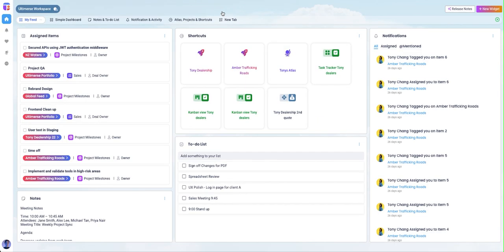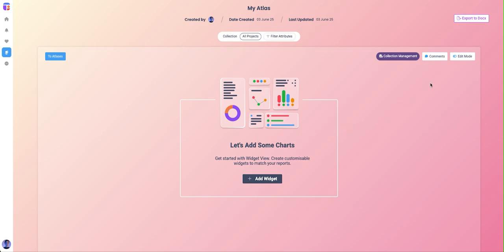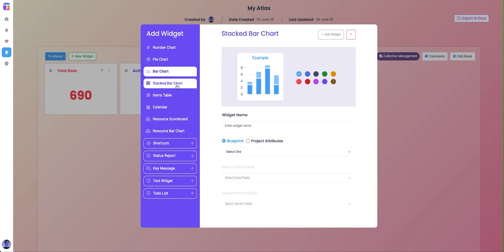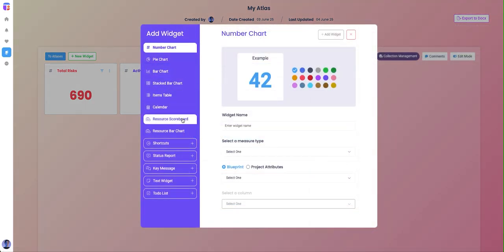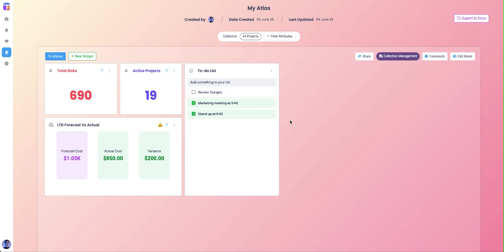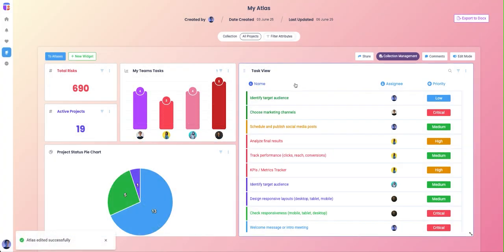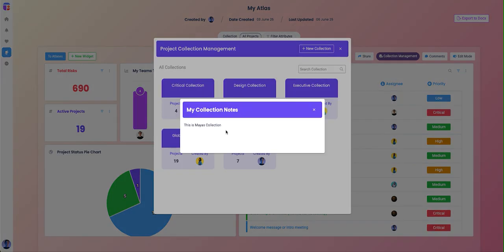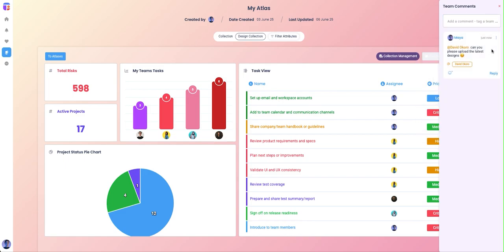Get Started with Atlas: Dashboards, Widgets & Collections Explained | Full Tutorial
In this video, we walk you through Atlas - your all-in-one space for visualising and organising workspace data. Learn how to create an Atlas, add widgets like charts, tables, calendars, and more, plus how to use Collections to filter and group your work efficiently. Whether you’re tracking progress, team activity, or key metrics, Atlas helps you bring it all together in one customisable view.

✅ Create and customise Atlases
📊 Add and filter widgets
🔗 Use Collections to organise projects
📤 Export your data to share easily

Start building smarter workspaces with Atlas today!

Chapters
00:00 Atlas Overview Intro
00:21 Atlas Hub
00:51 How to Create an Atlas
01:24 How to Build Your Atlas
02:40 How to create a Items Table widget
03:10 Customise Items Table Layout
03:20 Update items and Projects Attribute in Items Table widget
03:33 How to Create a Calendar Widget
03:50 How to Create Resource Widgets
04:13 How to Shorts Cuts Widgets
04:27 How to a Key Messages and Status Reports Widgets
04:43 How to Text Widgets
04:57 How to To-Do List Widget
05:09 How to Re-name Widgets
05:17 How to Filter Widgets
05:50 How to Duplicate Widgets
05:58 Widget Drill Down
06:10 How to Share Your Atlas
06:27 Export to DocX
06:40 Collection Management Overview
07:00 How to Create a New Collection
07:16 How to Edit Exisiting Collections
07:46 How Filter a Collections using 'Global Atlas Filter'
08:14 How to Filter Project Attributes using 'Global Atlas Filter'
08:43 How to Collaborate with your Team using 'Comments'